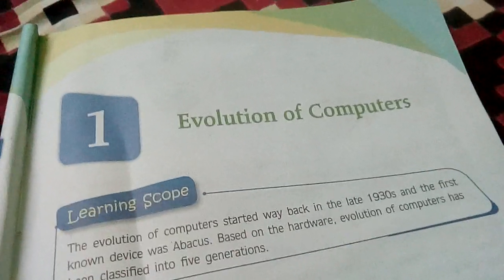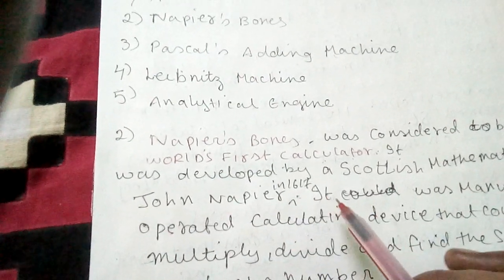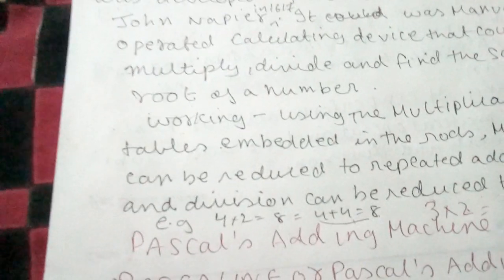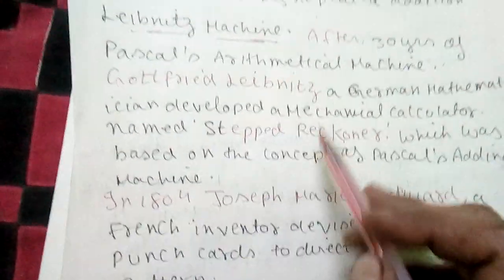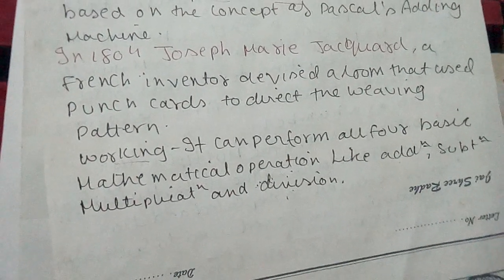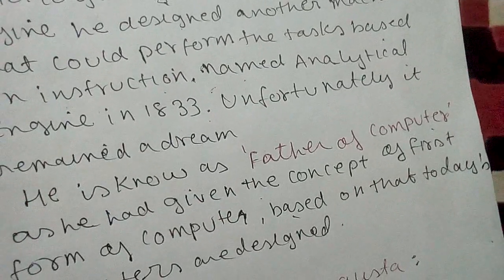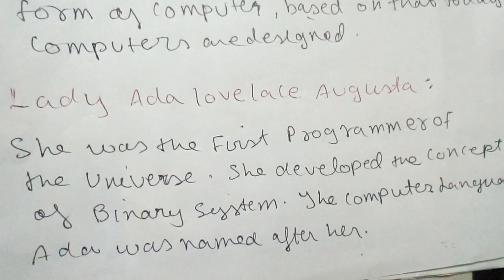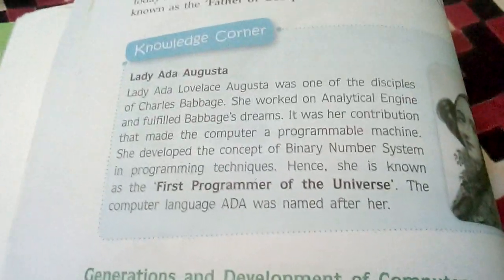Evolution of computers part-2